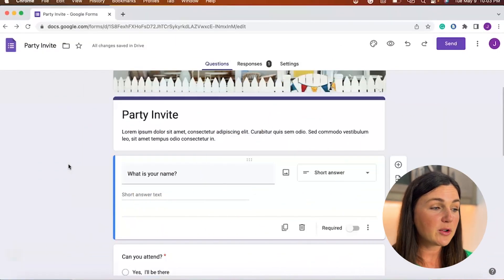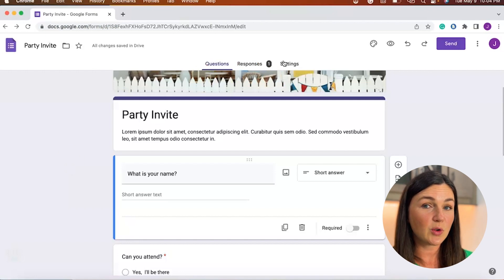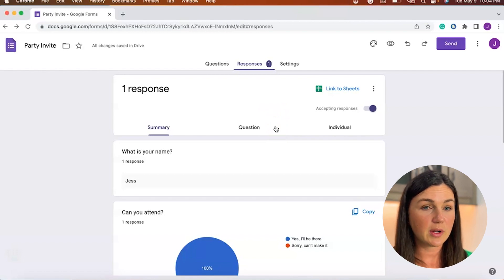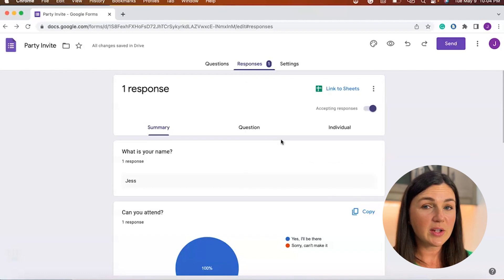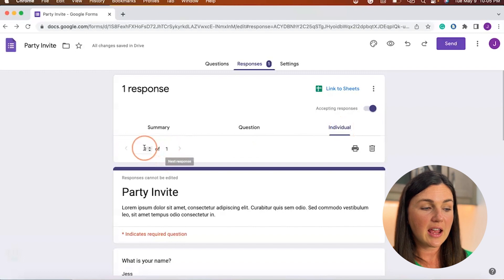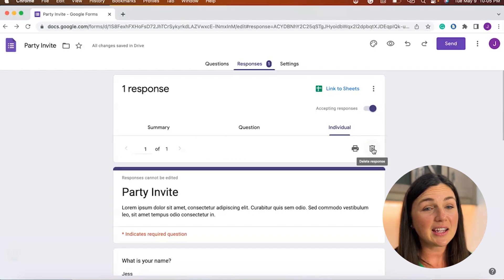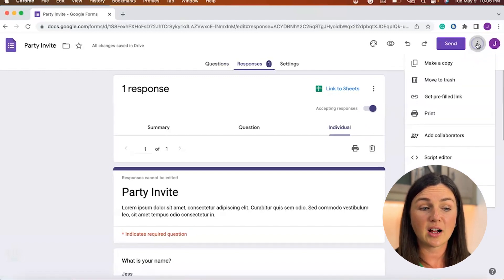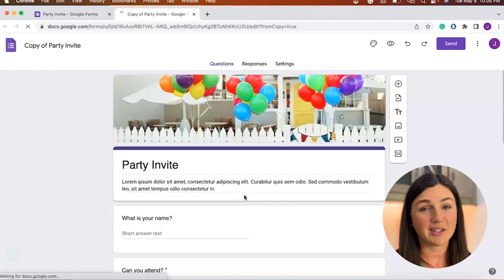Google Forms: How to Delete Responses or Clear Individual Responses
In this video I will show you how to delete individual responses or clear all responses on a Google Forms that you have created or that was shared with you with editing permissions.

I truly hope this video was useful.  Want to show your support and gratitude for this video?